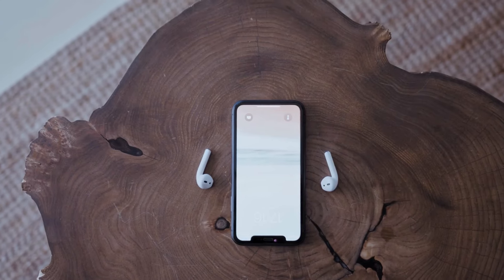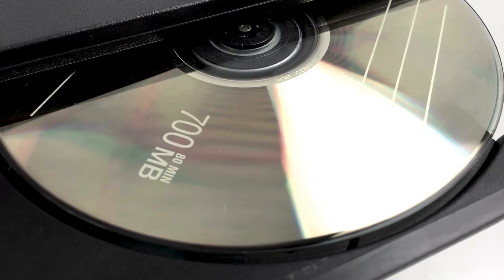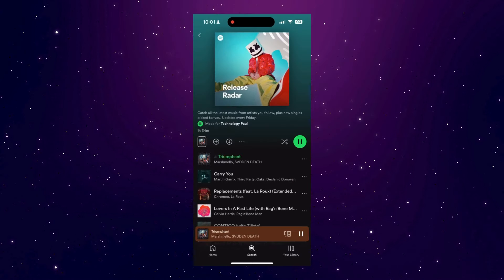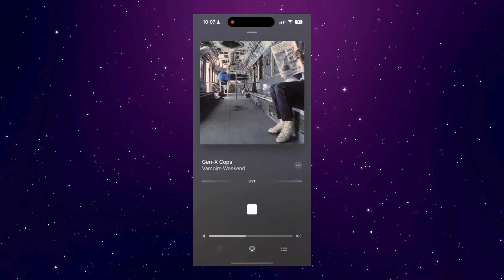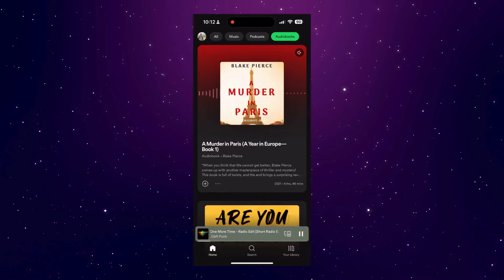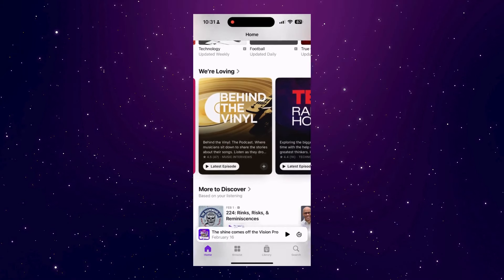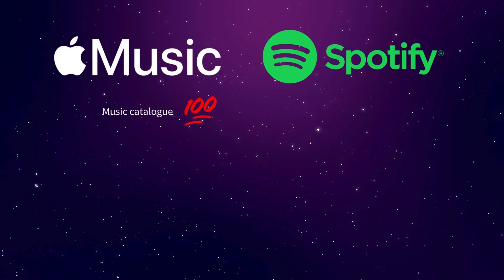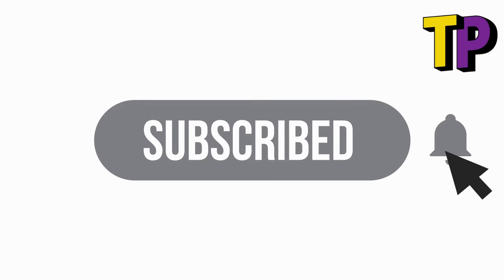Spotify vs. Apple Music: The Ultimate Comparison (2024 Edition)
Can't decide between Spotify and Apple Music? This in-depth comparison breaks it ALL down. Not just songs, but podcasts, audiobooks, sound quality, those weird AI features, and even hidden costs.

In this video, I cover:

Music catalog sizes... do they REALLY matter?
Is lossless audio worth caring about?
Which one helps you find AMAZING new music
Spotify's all-in-one approach vs. Apple's separate apps
The bonus features (Apple Music Sing anyone?)
Which is truly cheaper... even with that free Spotify tier
Whether you're totally new to streaming or just curious if the grass is greener on the other service, this guide helps you find the best fit!

Let me know which service YOU prefer in the comments!